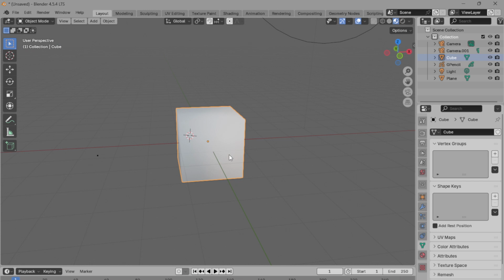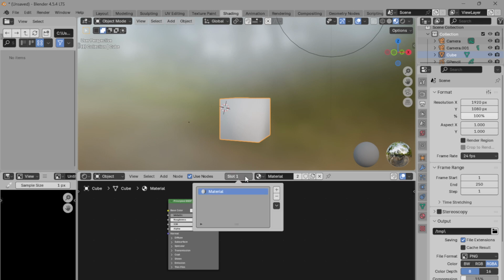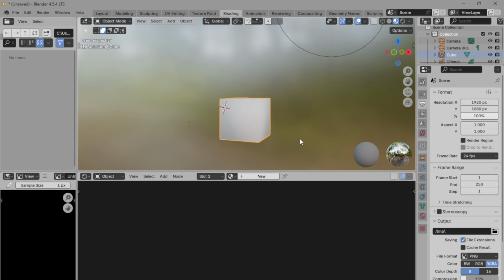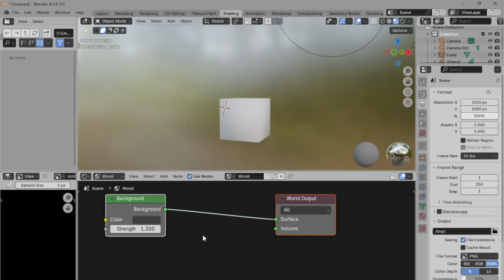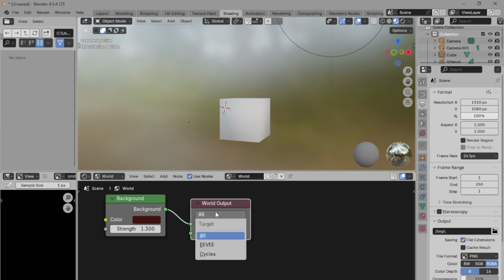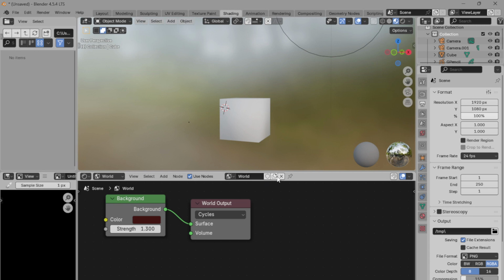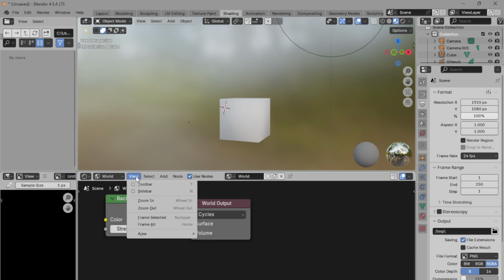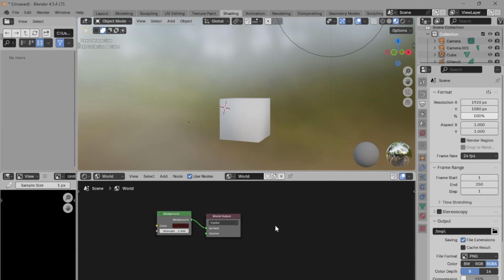How to Make PNG Textures Transparent Blender [2025 Guide]